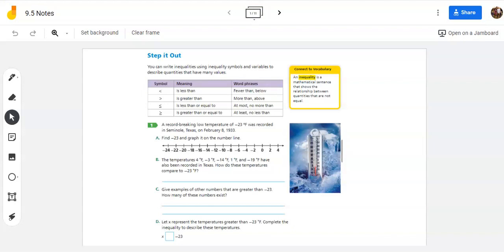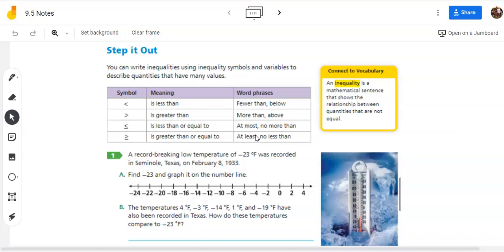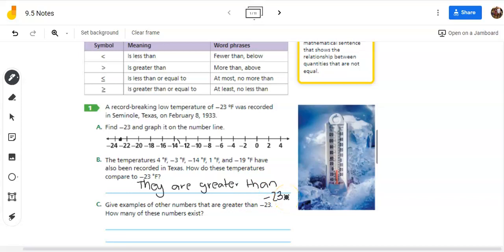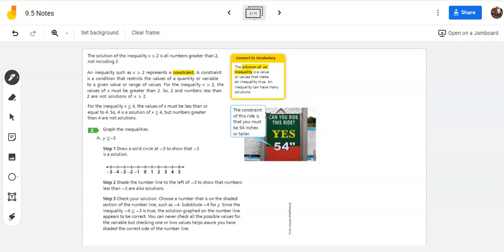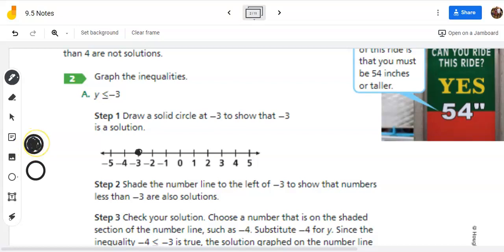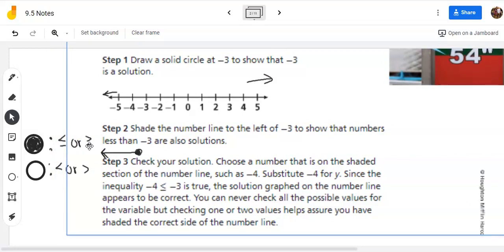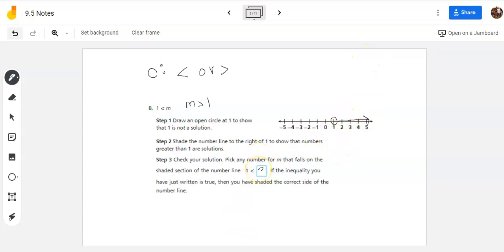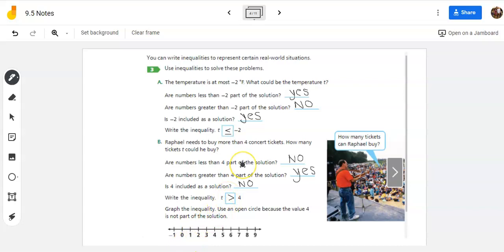9 5 Build Understanding